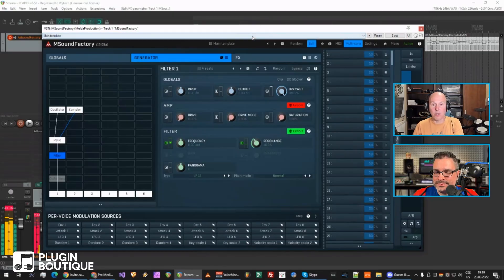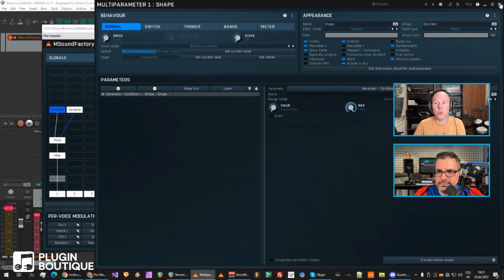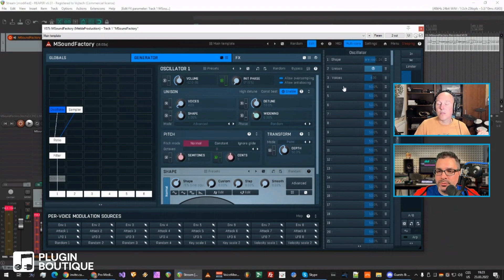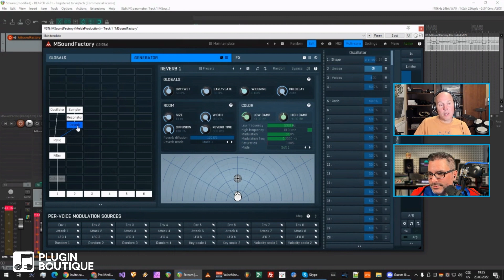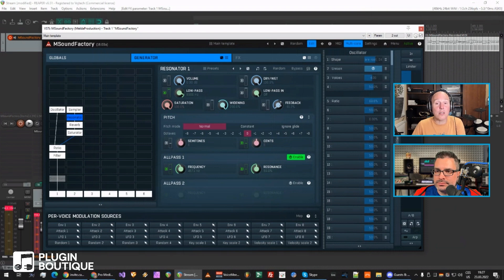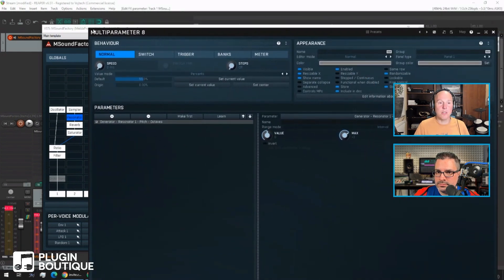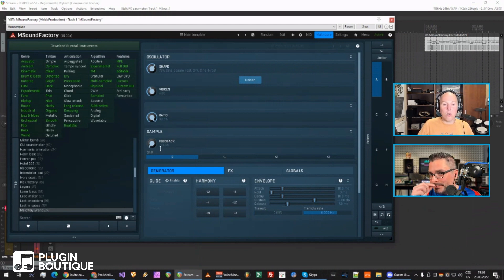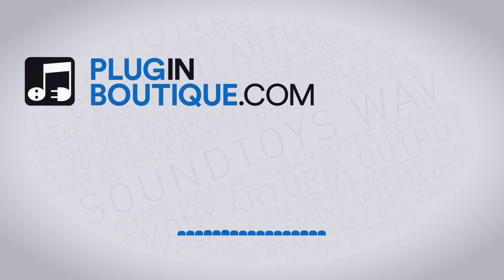MSoundFactory | Multi-Parameters & Custom UI Controls w/ Vojtěch "Melda" Meluzín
This is an excerpt from a full 2.5 hour long livestream.

In this clip, Vojtěch "Melda" Meluzín teaches us a bit about the Multi-Parameters in MSoundFactory and how to begin making custom User Interfaces (UI).